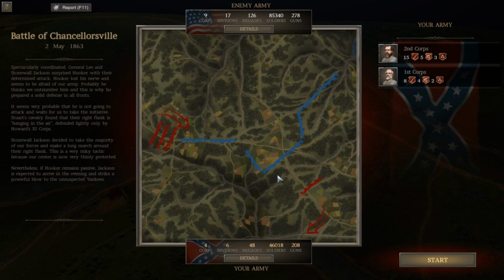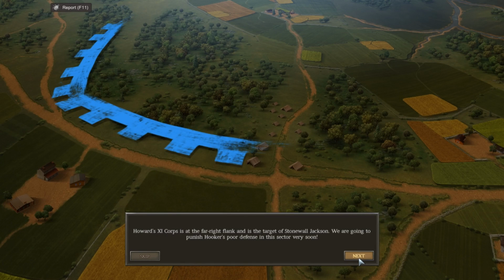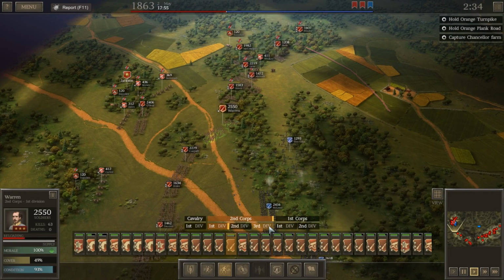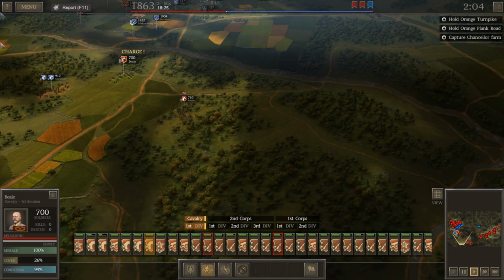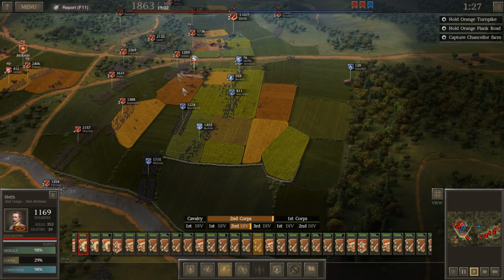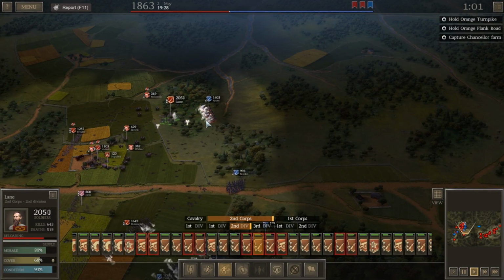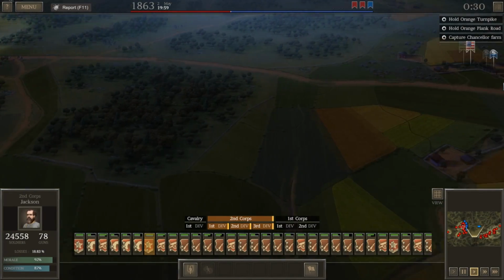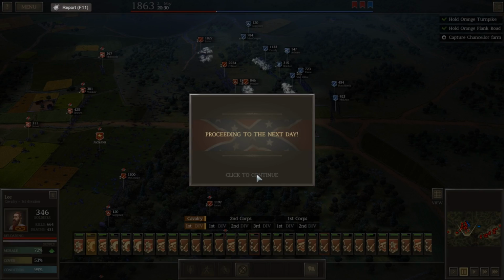The Battle of Chancellorsville - Jackson's Flank Attack - Ultimate General: Civil War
Ultimate General: Civil War's newest update has added the Battle of Chancellorsville and Stones River. In this video I conduct a late night live stream and fight the American Civil War battle of Chancellorsville and Stonewall Jackson's flank attack of May 2nd 1863.